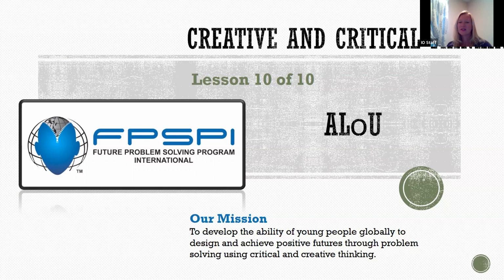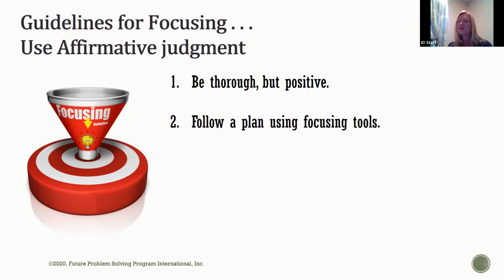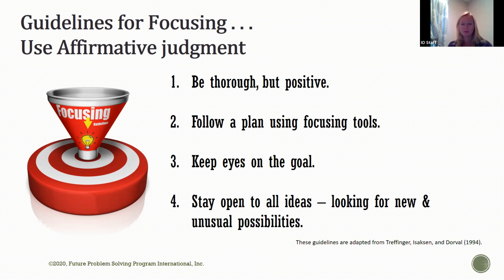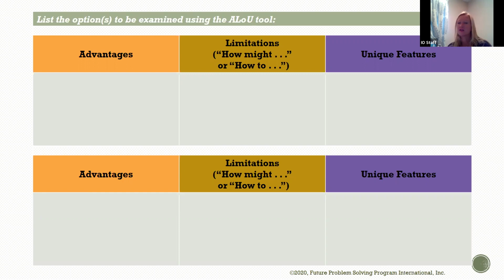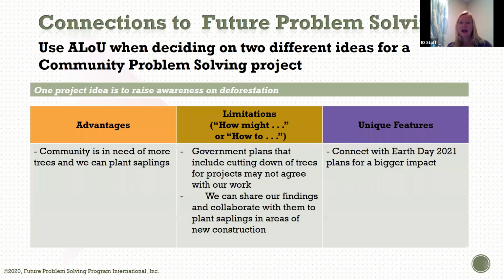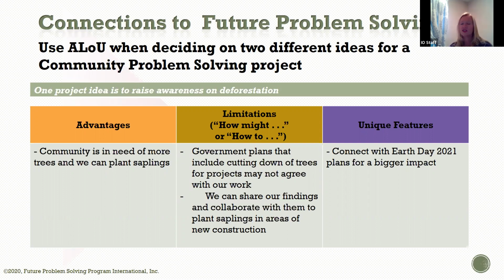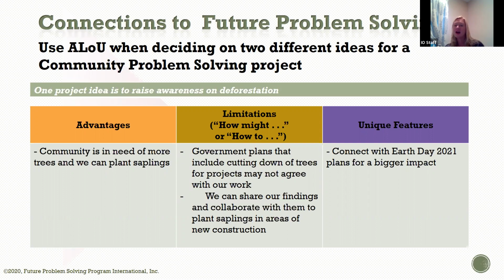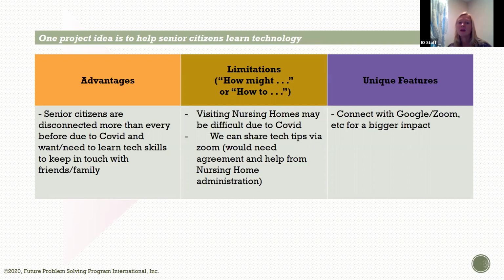Lesson 10 of 10 ALoU